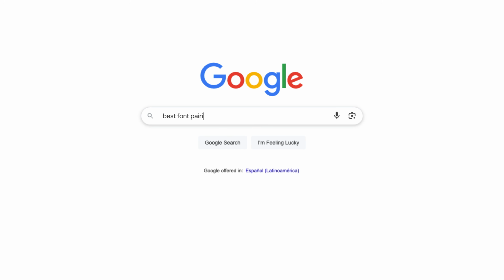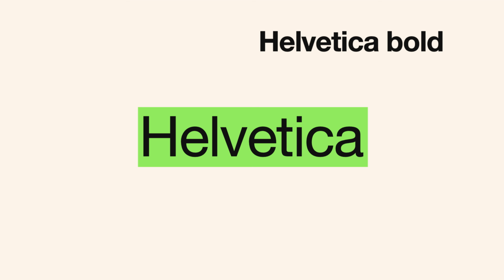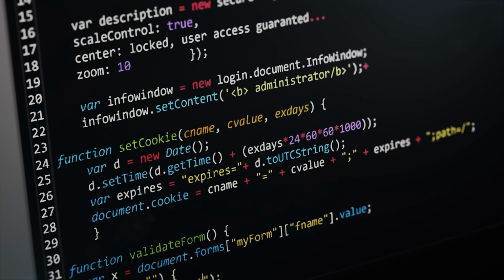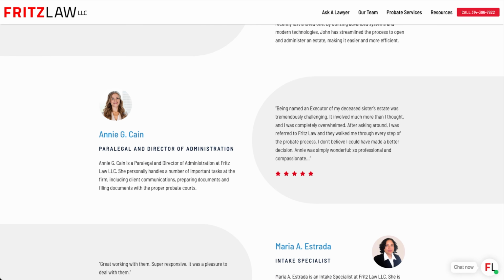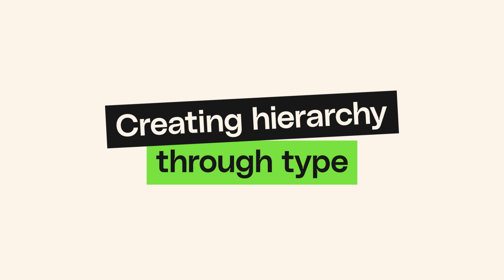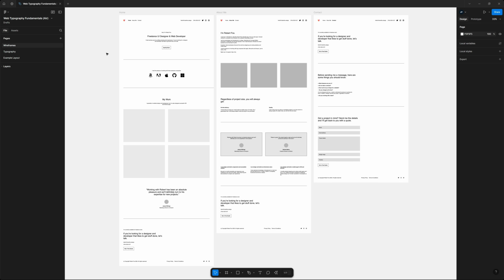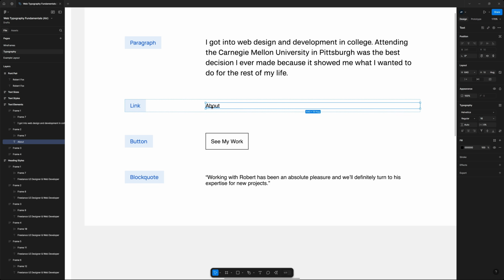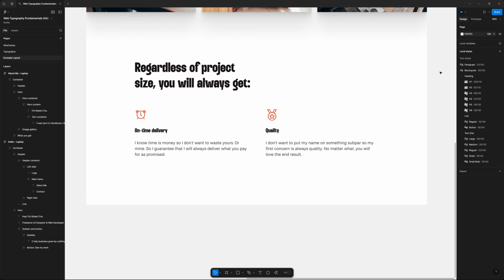Web Typography Fundamentals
Master the building blocks of great web typography! This comprehensive course takes you from basic principles to advanced techniques, covering everything from font anatomy and classification to creating scalable typography systems. Learn how to choose fonts that match your brand, pair typefaces like a pro, and ensure your designs are readable and accessible across all devices. Whether you're a beginner or looking to refine your skills, these fundamentals will transform how you approach typography.

► Every type of asset, for any type of project and a full stack of AI tools

00:00 Introduction
01:41 Why typography matters
02:37 The act of reading
04:27 Legibility vs. Readability
06:16 The basics of typography
06:39 What is Typography?
09:37 Readability
11:17 Brand & Personality
11:40 Accessibility
12:17 Fonts vs. Typeface
13:23 Anatomy of a Type
20:07 Typeface classification
27:00 Choosing and pairing typefaces for the web
29:57 Choosing & pairing typefaces for the web
31:21 Match the tone to the brand
37:56 Choosing for the context
39:26 Testing typefaces in a real setting
40:58 Pairing typefaces
43:21 Distinction & harmony
46:51 Superfamily pairing
47:31 Pairing same designer typefaces
49:10 Creating typography systems for the web
49:51 Creating hierarchy through type
52:56 Line height (leading)
54:58 Web-sabe font vs. custom fonts
57:51 Responsive typography
58:48 Accessibility
01:01:52 Practical Exercise

CREDITS
Video Creator: Adi Purdila
Producer: Ian Yates
Video Editor: Gibran Gomez
Envato Tuts+
Discover free how-to tutorials and online courses. Design a logo, create a website, build an app, or learn a new skill

► Explore Envato's full stack of AI tools, all included in your subscription